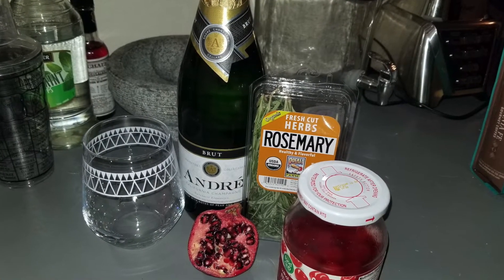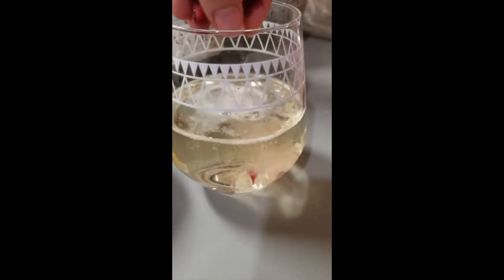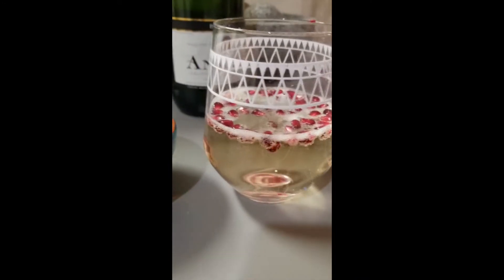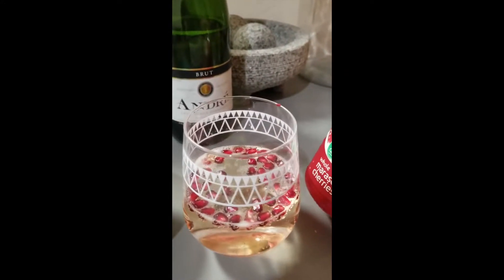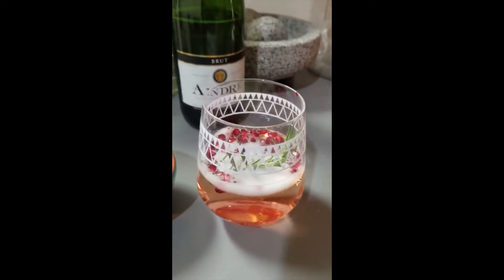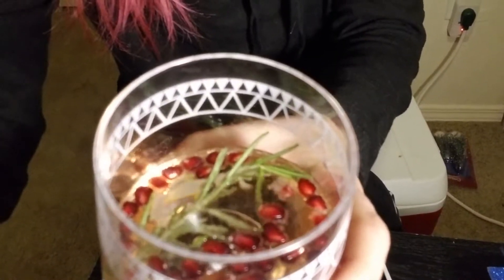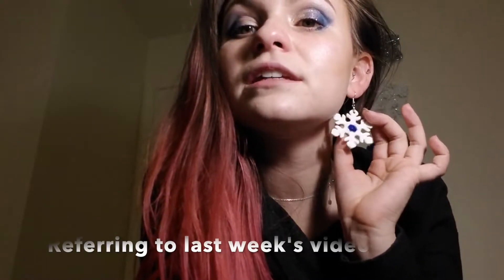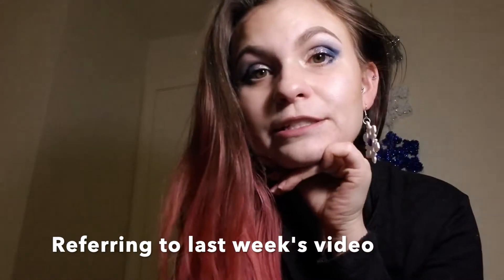Tipsy Talk: NEW YEARS 2021 | NEW YEARS RESOLUTIONS | GOALS | TESTING TIPSY BARTENDER DRINK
Happy (almost) New Year everyone! My SD card is still lost, so I've ordered a new one off Amazon. 2021 should be back to high quality videos! What are YOUR goals for the new year?